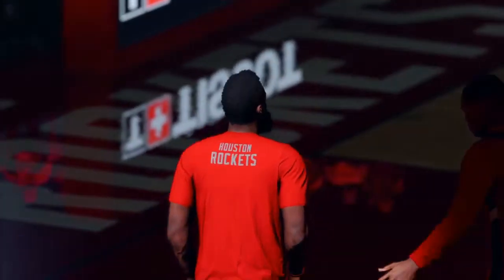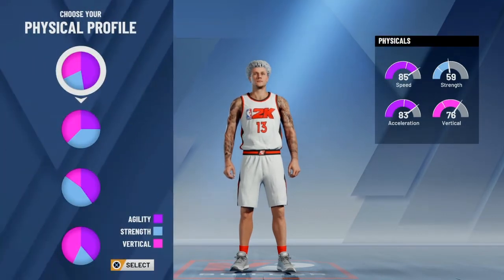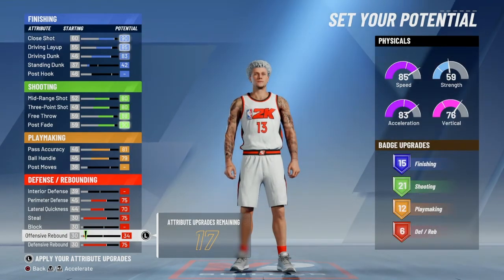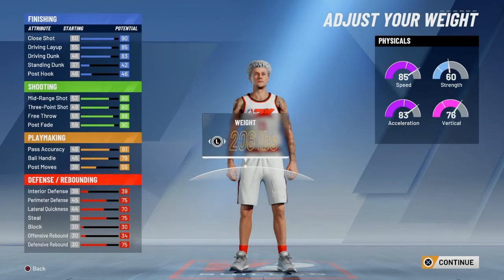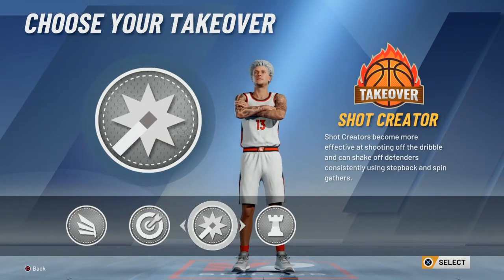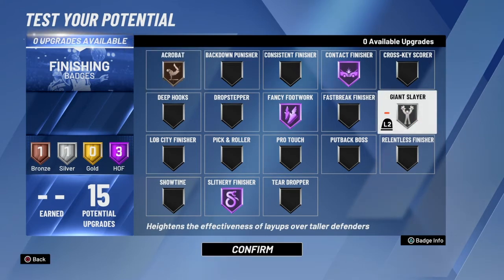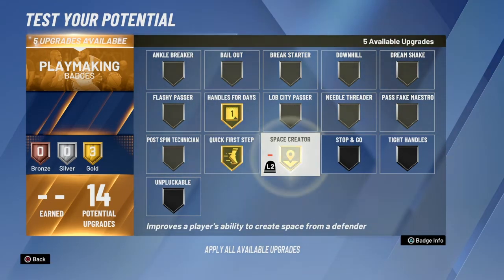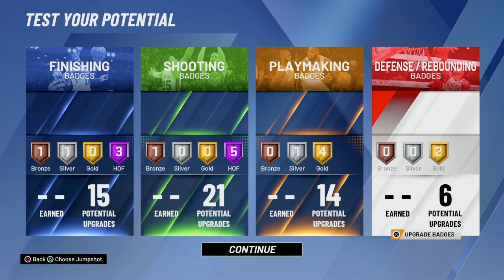*BEST* JAMES HARDEN Build In NBA2K20! Best Shooting Guard Build 2k20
How to make the best James Harden build in NBA2K20.